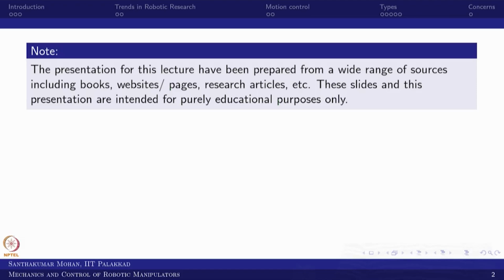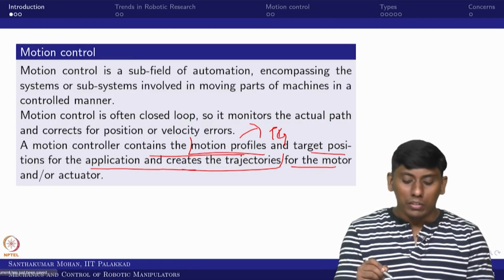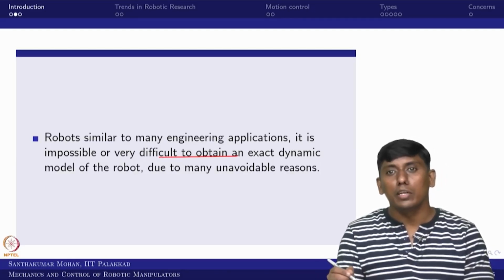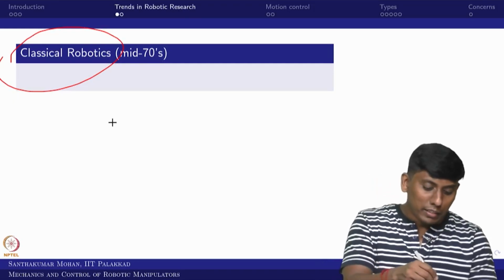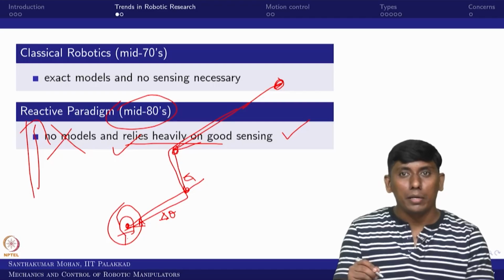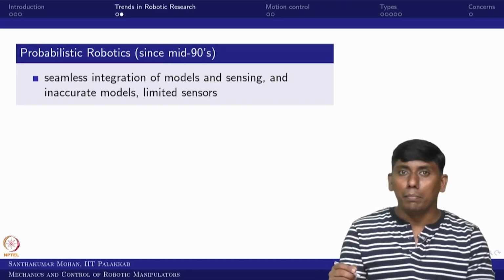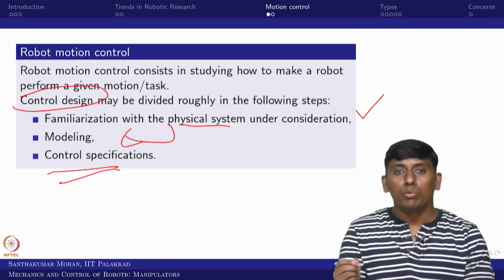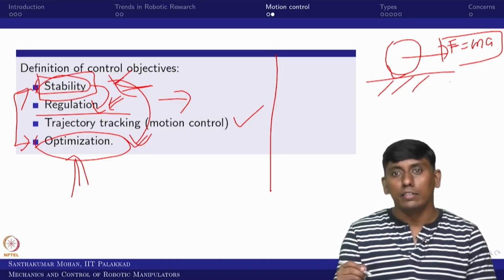Lec36: Introduction to robot motion control